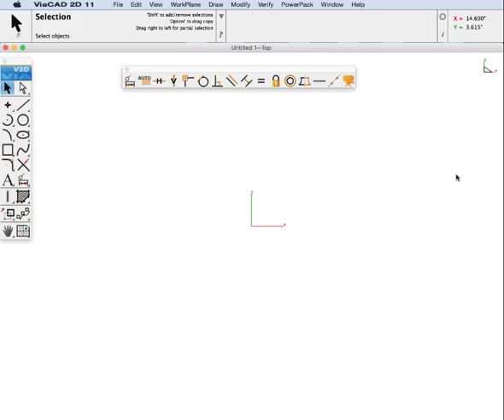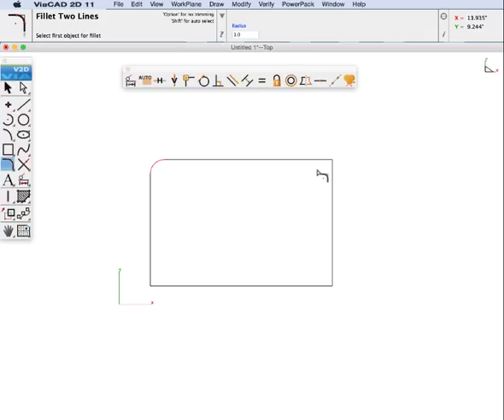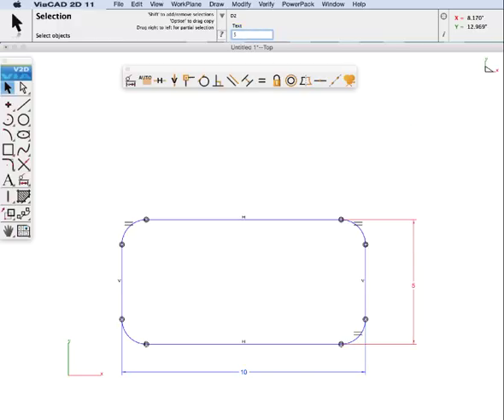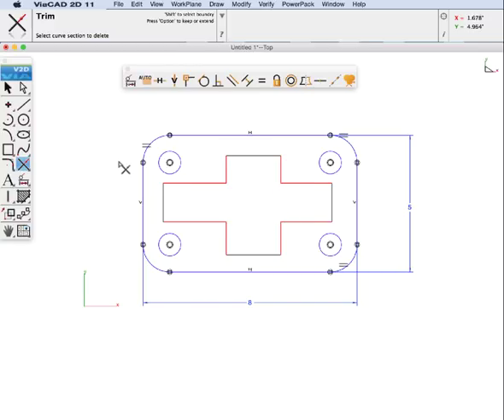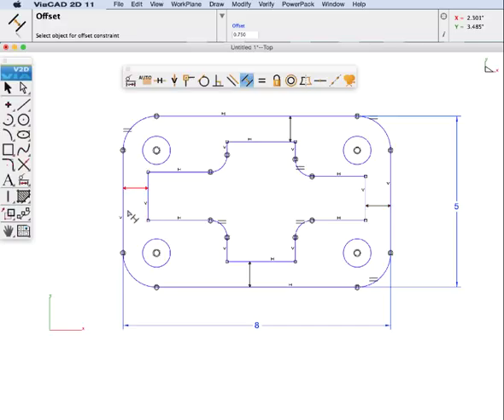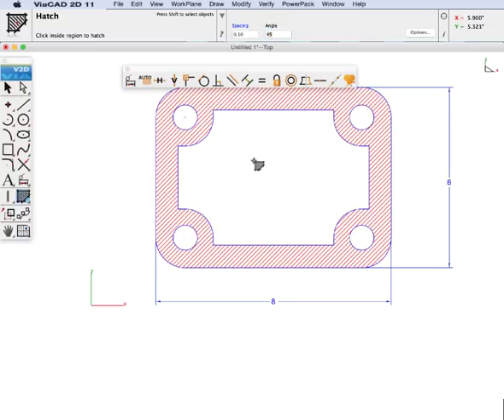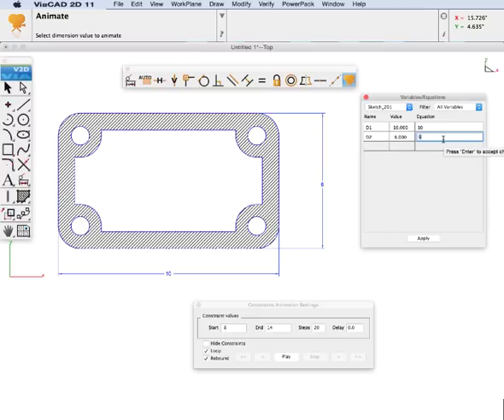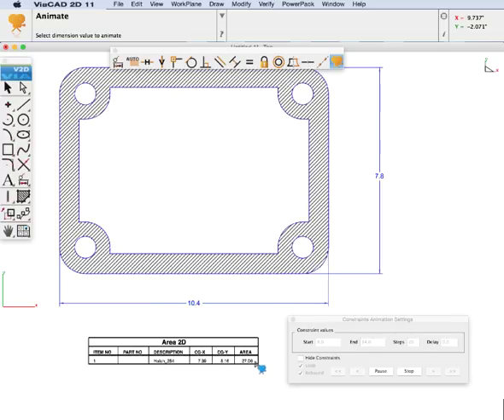Introduction to Constraints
Dimension and constraint tools are now available in V11 to manage the geometric relationships between 2D shapes. These relationships are used to remember design intent of 2D sketches, which typically drive 3D solids. Modifying any object within a system of constraints will update all other dependent objects accordingly.

Feature Highlights:
—Thirteen Geometric Constraints
—Dimension Constraints
—Variable and Equations
—Constraint Animation
—Auto Constrain
—Animate Dimension and Constraints